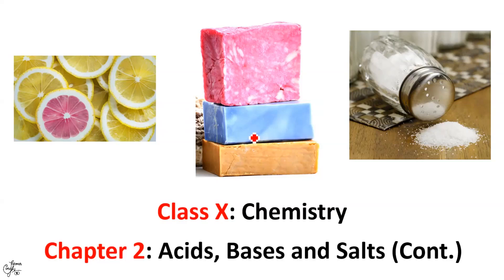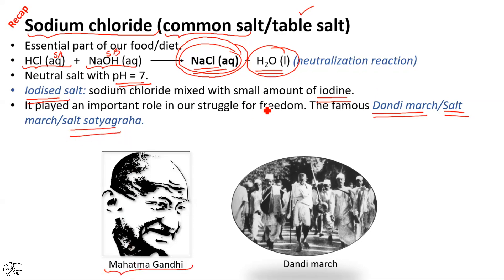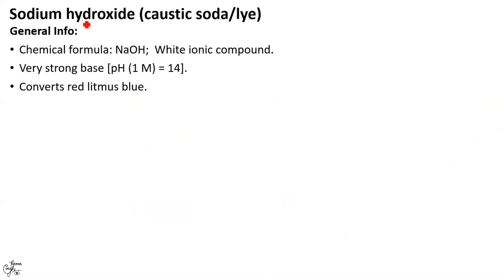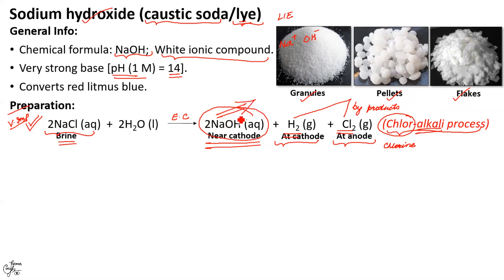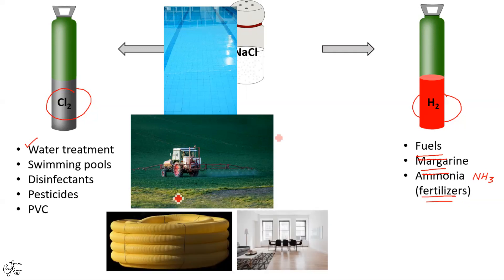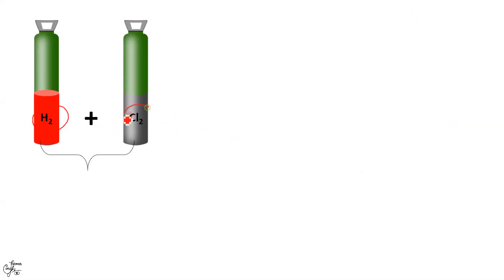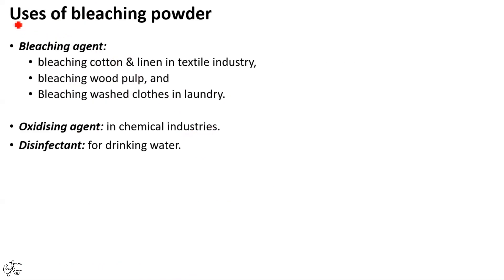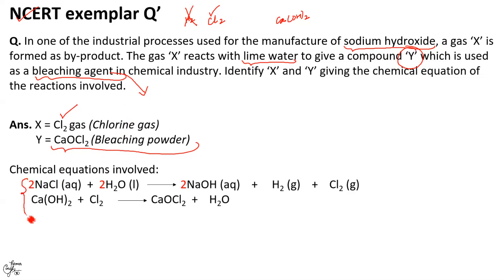Chemical Obtained from Common Salt-I: Class X (Chap 2: Part XIII)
In this video, two important chemicals, namely sodium hydroxide and bleaching powder that are obtained from common salt have been dealt with. The general information, preparation and uses of both the compounds have been explained with various examples. Additionally, to strengthen the concepts learnt, questions from NCERT textbook as well as exemplar have been discussed.

Links to various topics of Chapter 2: Acids, Bases & Salts

Part I: Introduction

Part II: Natural Indicators

Part III: Synthetic & Olfactory Indicators

Part IV: What is common in all acids & bases?

Part V: Classification of acids & bases

Part VI: The pH Scale

Part VII: Importance of pH

Part VIII: Reaction of Acids & Bases with Metals

Part IX: Reaction of Metal carbonates & Hydrogencarbonates with Acids

Part X: Neutralisation Reaction of Acids and Bases

Part XI: Reaction of Metal Oxides with Acids and Non-metal oxides with Bases

Part XII: Salts- Preparation & Classification